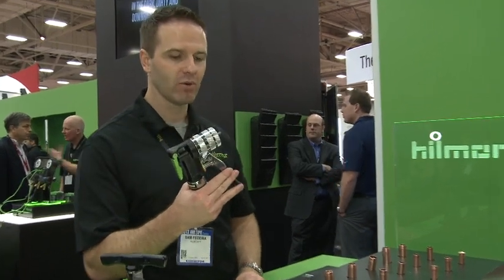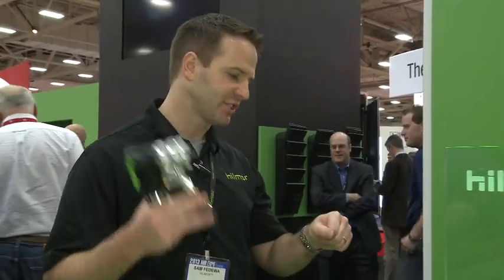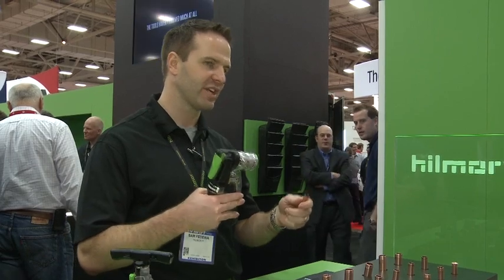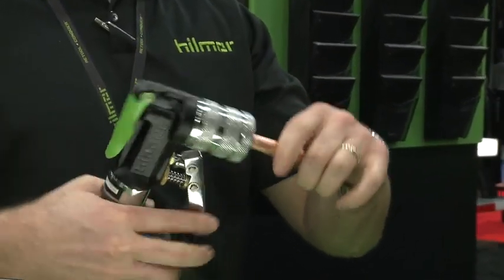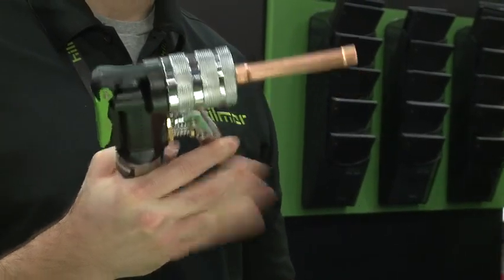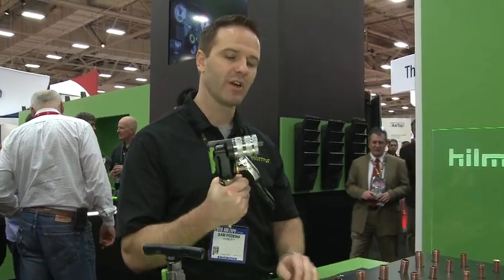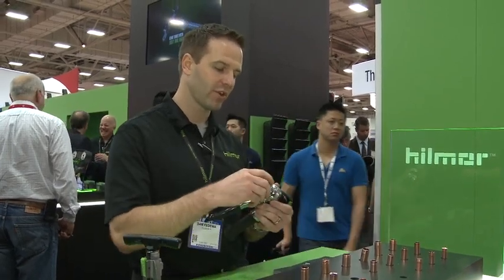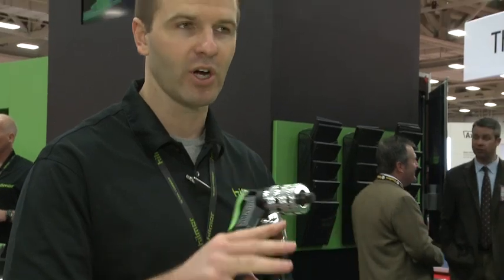hilmor Compact Swage Tool Demonstration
Watch how the hilmor Compact Swage works with one hand, direct from the hilmor booth at the 2013 AHR Expo in Dallas.